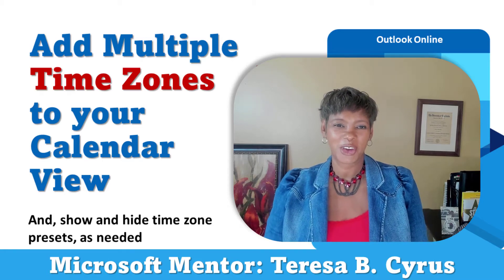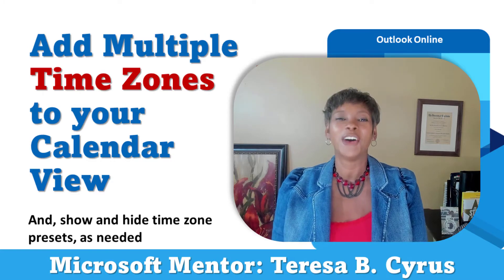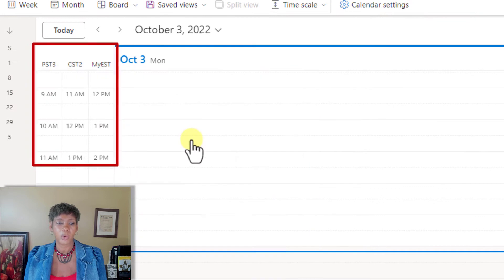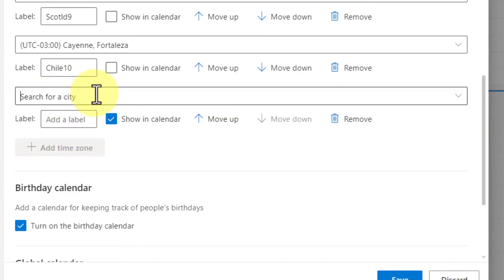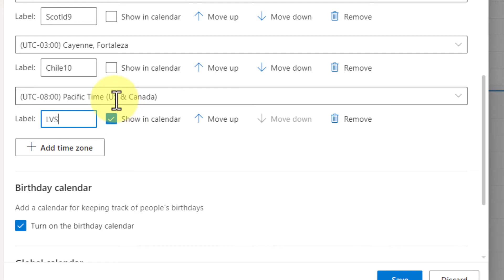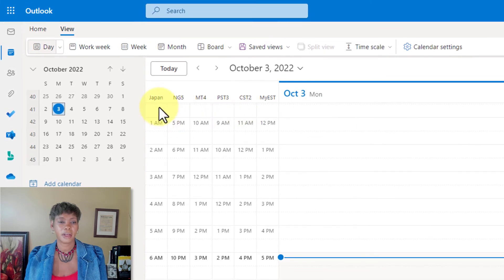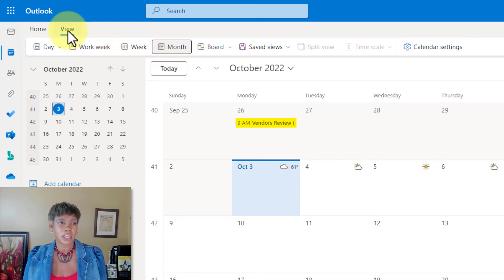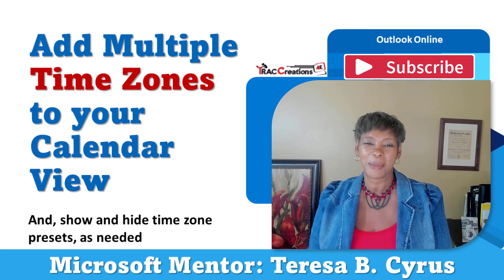Show and Hide Multiple Outlook Time Zones with Labels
This tutorial demonstrates how to create presets and show and hide multiple time zones as needed without navigating to Outlook Settings.  You can add more than three time zones to your Outlook Online Calendar. What is nice about this feature is you don't need to know the time zone abbreviation. You can add the city, state, or country, and the suggested time zone abbreviation appears.

00:00 Introduction Add Multiple Time Zones
00:39 Overview
01:19 Edit Multiple Time Zones
01:31 Add a Time Zone in Outlook
01:41 Add Time Zone Labels
02:37 Display Time Zones on Calendar Views
03:00 Alternative Method to Manage Time Zones
03:15 Wrap up and access to more Outlook Tips